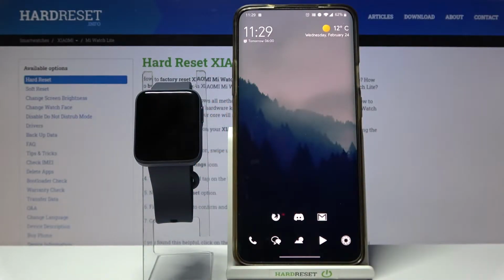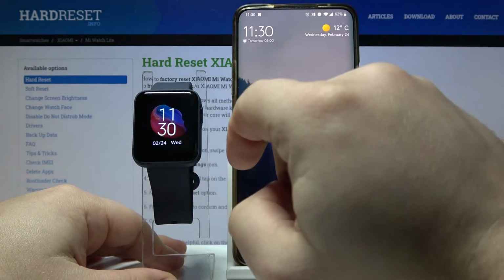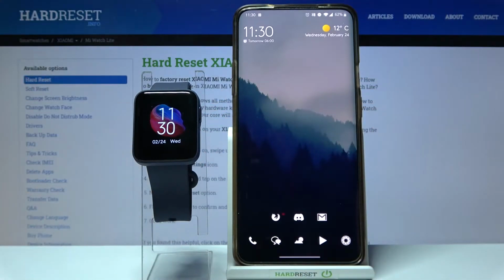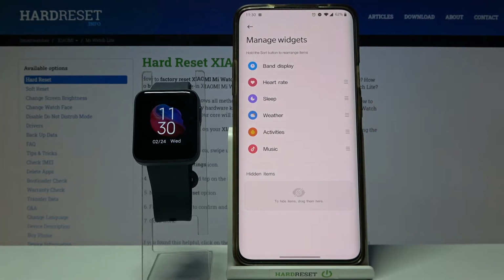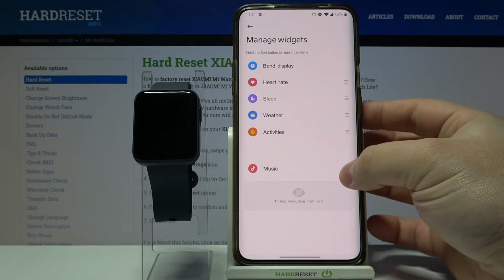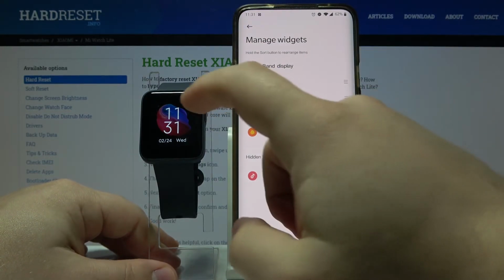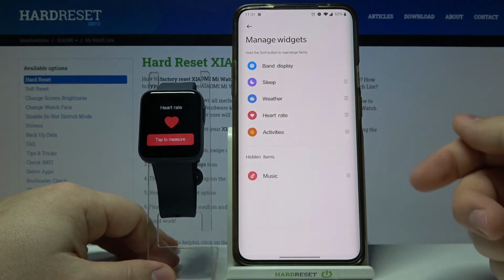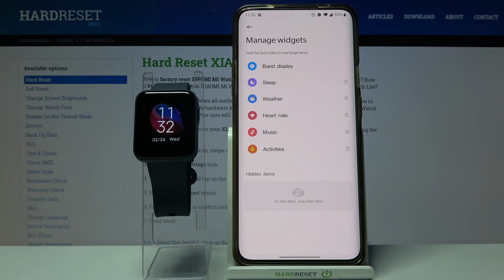How to Manage Widgets in XIAOMI Mi Watch Lite – Customize Apps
Read more info about XIAOMI Mi Watch Lite:
Do you wonder how to manage widgets in XIAOMI Mi Watch Lite? Are you looking for a solution to customize home screen apps in XIAOMI Mi Watch Lite? We are coming with the tutorial, where we explain to you how to successfully personalize the home screen in XIAOMI Mi Watch Lite. If you want to learn how to edit widgets in your Xiaomi smartwatch, follow the attached instructions and without any problem customize widgets on XIAOMI Mi Watch Lite with our little help. Let’s follow the tutorial and add wanted widgets to the quick menu on XIAOMI Mi Watch Lite. Visit our HardReset.info YT channel and discover many useful tutorials for XIAOMI Mi Watch Lite.

How to edit widgets on XIAOMI Mi Watch Lite? How to personalize home screen in XIAOMI Mi Watch Lite? How to customize apps on XIAOMI Mi Watch Lite? How to add widgets on XIAOMI Mi Watch Lite? How to delete widgets on XIAOMI Mi Watch Lite? How to manage widgets on XIAOMI Mi Watch Lite?